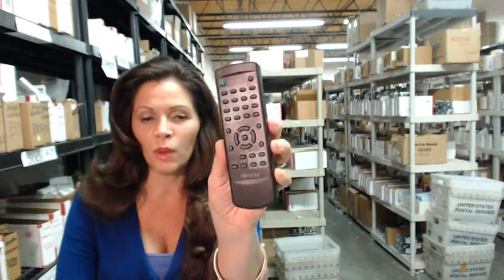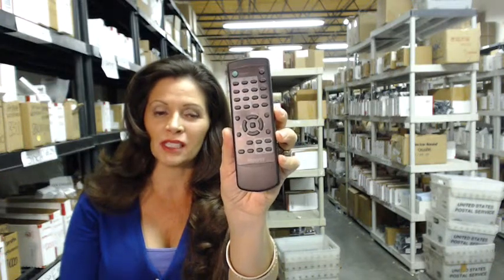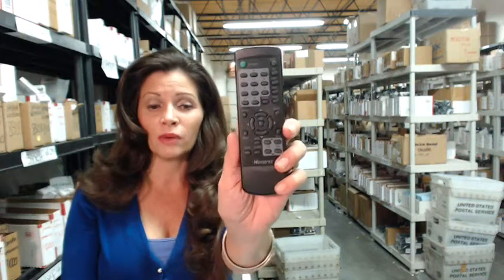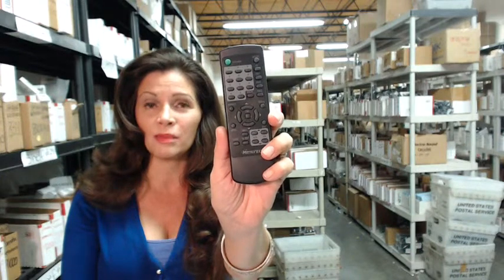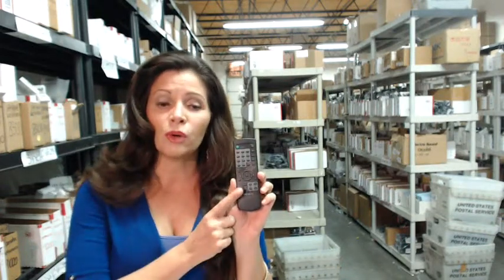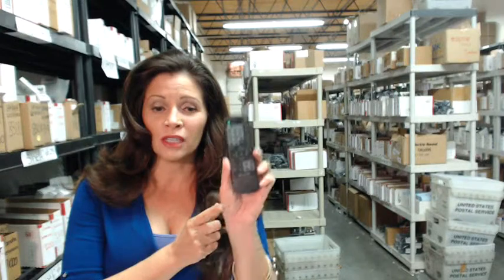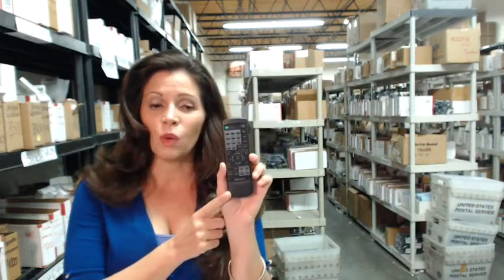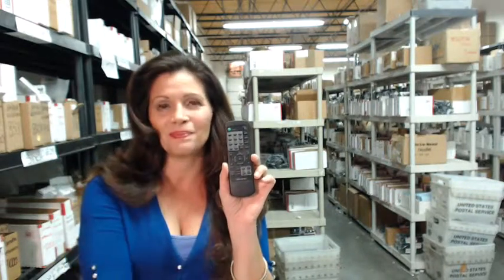Original Memorex MCVB1000 Converter Box Remote Control - $5 Off Coupon Code!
Use coupon code "remote5" to save $5!

New Original Memorex MCVB1000 Converter Box Remote Control coming to you at a low and affordable price! This remote is the brand new original Memorex MCVB1000. We only sell brand new original remote controls, not universals, not refurbished, and not used remotes. You can put 100% trust in us as we are the largest resource for remote controls in the nation and have been in business since 1987.

Give us a call at if you have any loose end questions or if you would like to make a purchase.